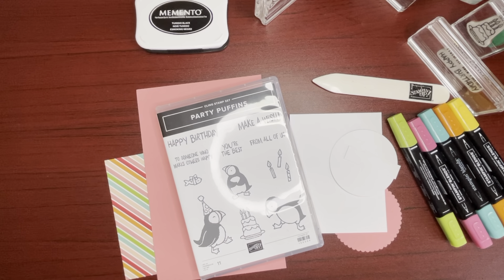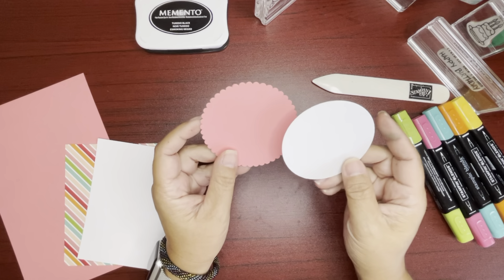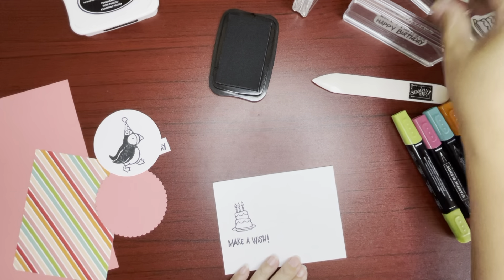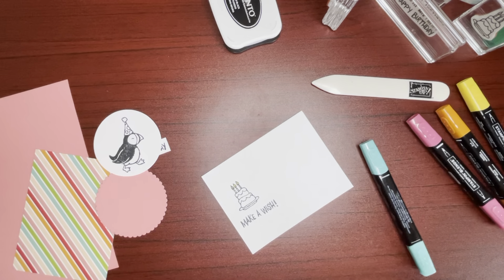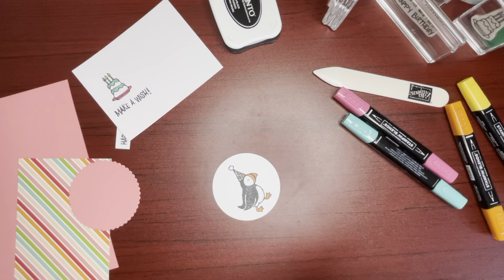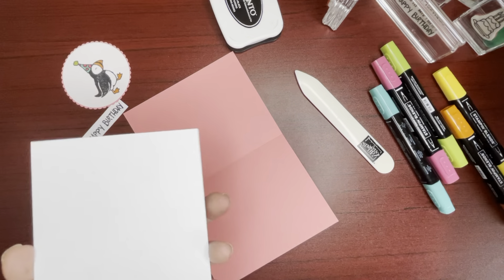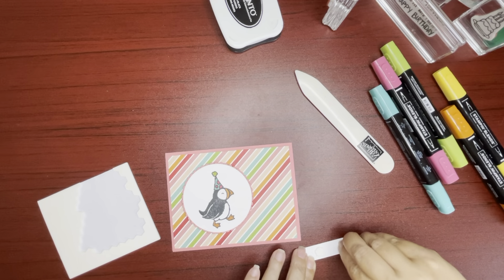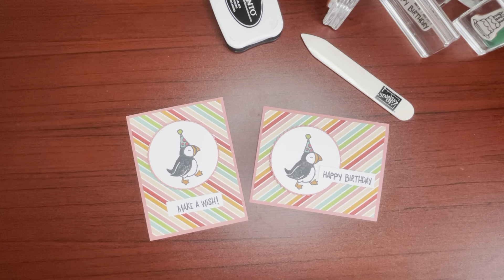Birthday Card - Stampin’ Up! - Party Puffins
Creating a birthday card with Jackie Teves, independent Stampin’ Up! demonstrator, using Stampin’ Up! Party Puffins stamp set and the Pattern Party designer series paper (DSP). Hope you like it.

Measurements (inches)

Flirty Flamingo Card Stock
5-1/2 x 8-1/2, score at 4-1/4
Scrap for die cutting

5/8 x 2-3/8
4 x 5-1/4

DSP
4 x 5-1/4